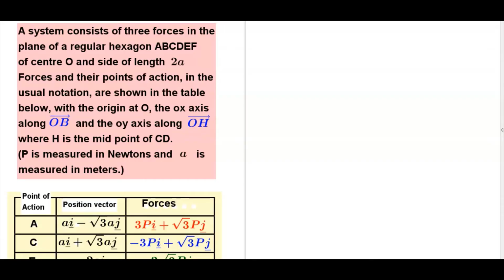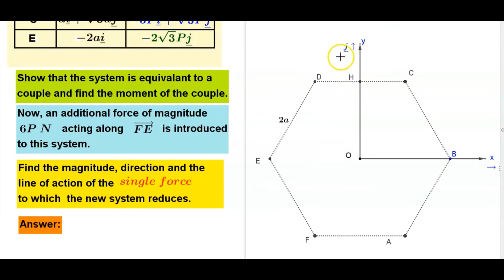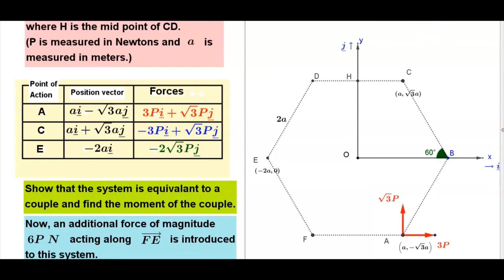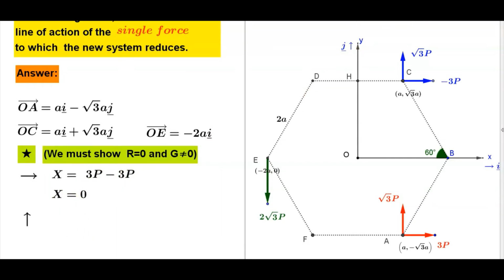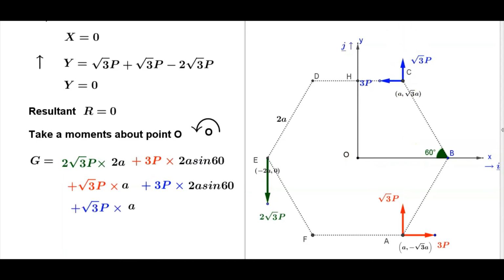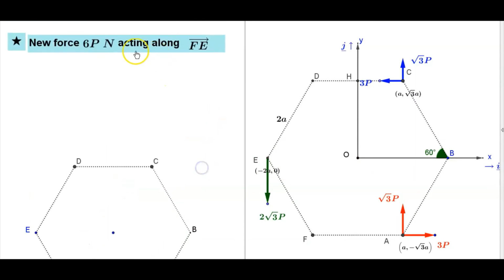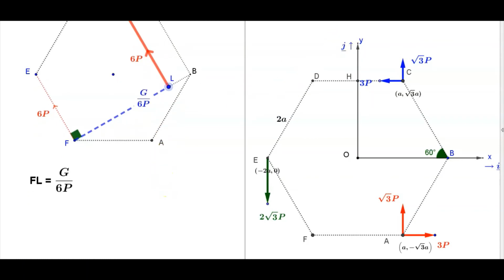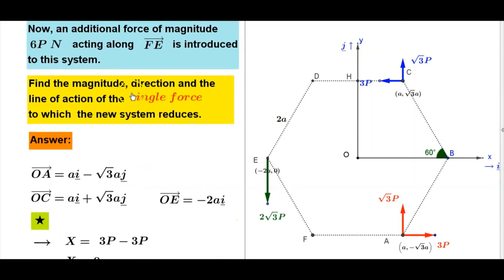14 b LINE OF ACTION OF FORCES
G.C.E.(A/L)
COMBINED MATHS
2019-AUGUST-